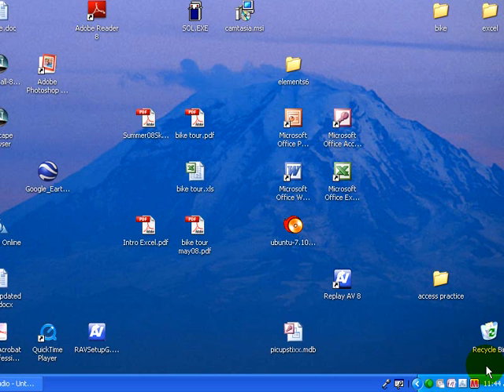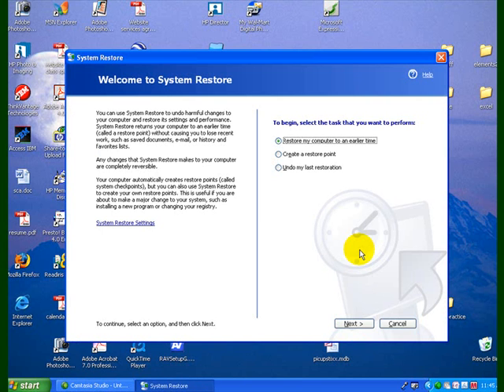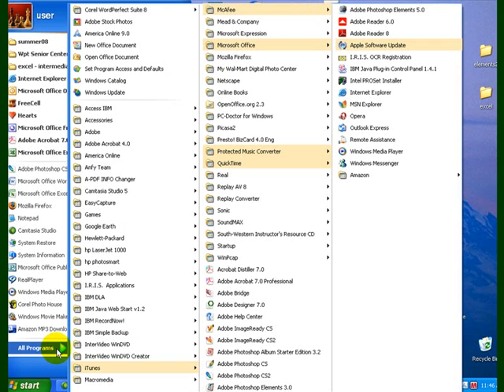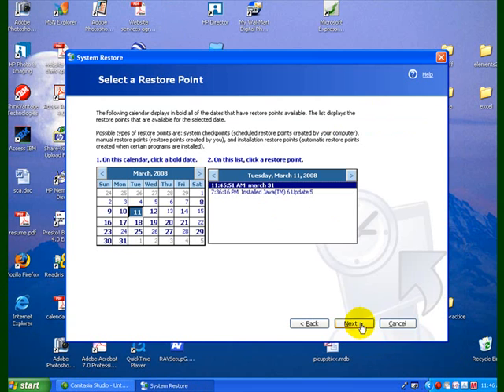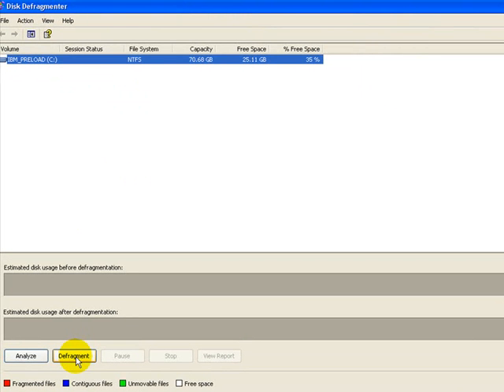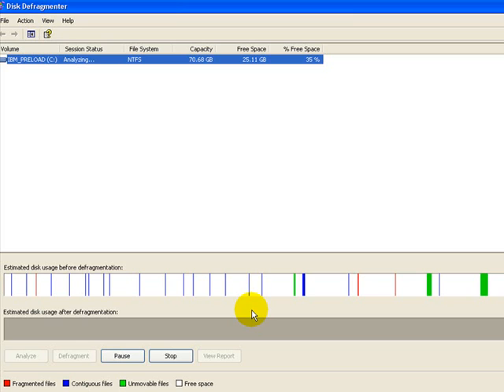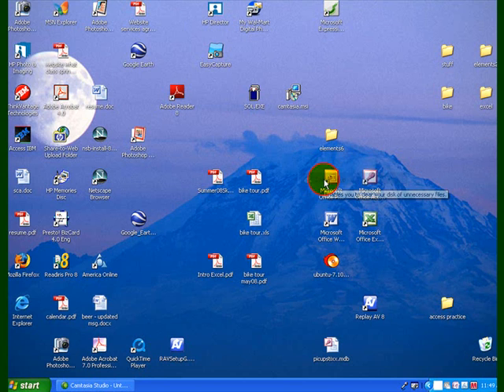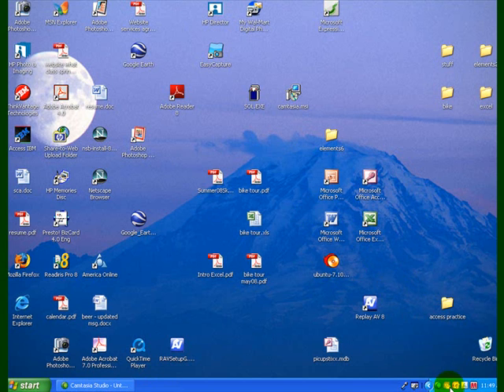System Tools in Windows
This video provides some tips on the following functions, system restore, defragmenter and other items in system tools in Windows XP.  These functions do exist in 7, they can be worked on in a very similar fashion.